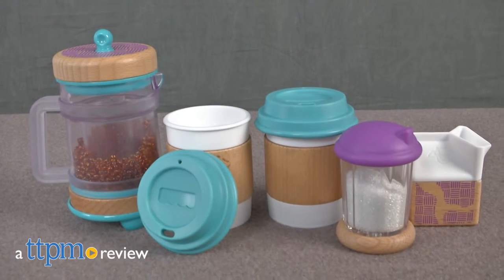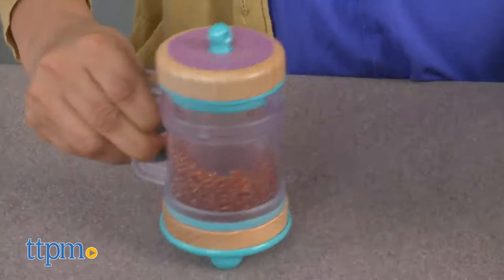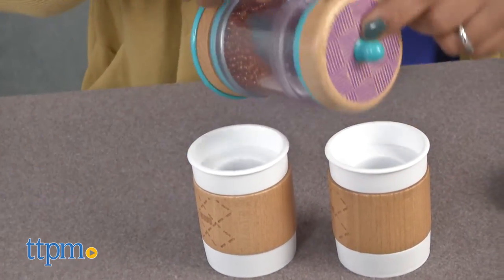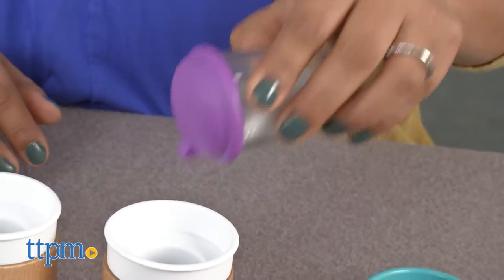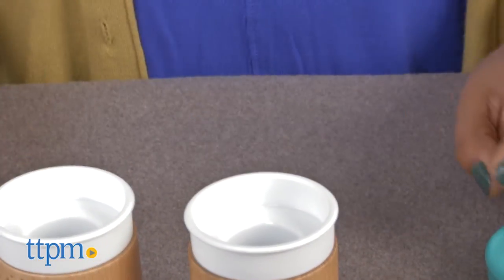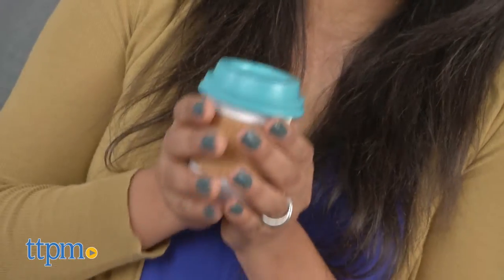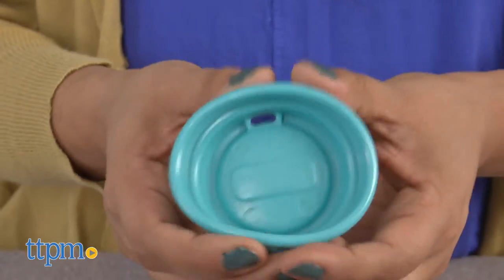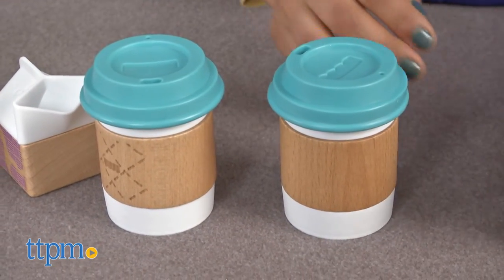Fisher-Price Wooden Toys Early Bird Barista Set from Fisher-Price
The Fisher-Price Wooden Toys Early Bird Barista Set serves up a double shot of fun for parents and kids alike. This coffee play set has a minimalist design and comes with a coffee press, two cups with lids, creamer and sugar. The weight of the wooden toys adds balance while the colorful beads in the see-through coffee press and sugar shaker add visual appeal. This barista set encourages exploration, sensory play, refinement of motor skills, and open-ended play. It is for children ages 2 years and up. For full review and shopping info

Product Info:
The Fisher-Price Wooden Toys Early Bird Barista Set is a wooden and plastic coffee play set for children ages 2 years and up.